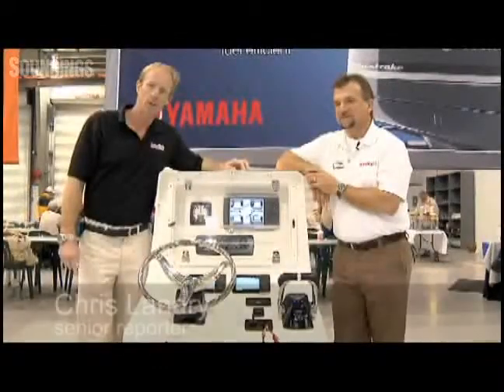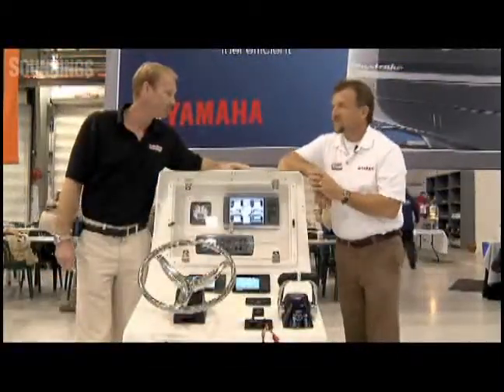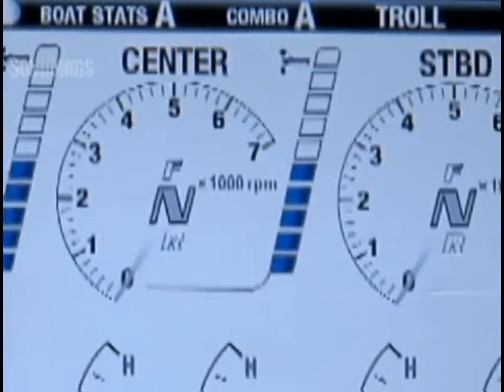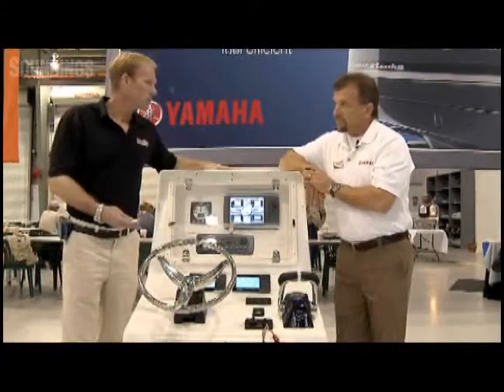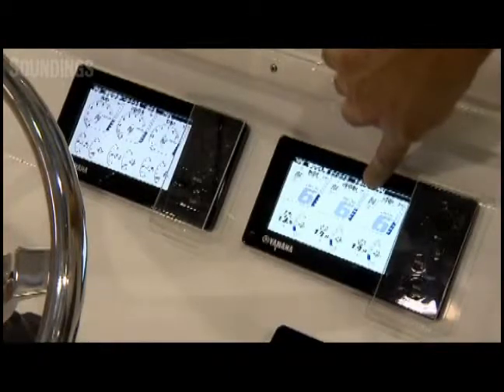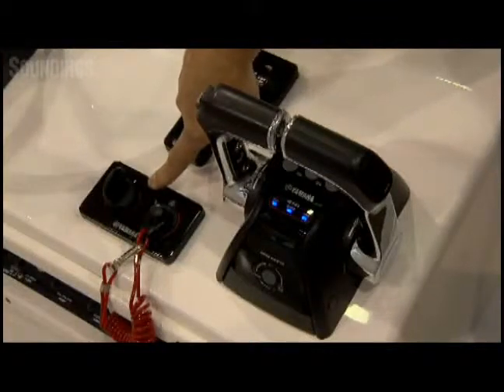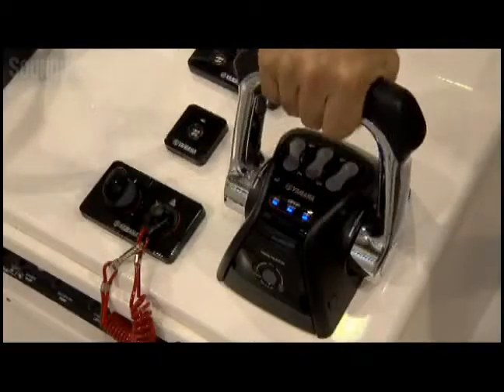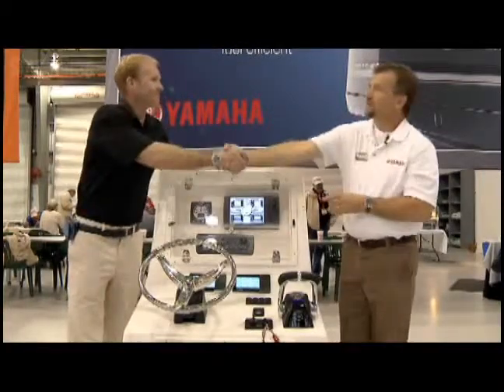Yamaha´s nieuwe Drive by Wire systeem en het nieuwe LAN display door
Yamaha buitenboordmotoren vanaf F225 tot en met de machtige F350 worden standaard bediend met het nieuwe DBW systeem.
Ook in deze video aandacht voor het nieuwe 5`` full colour display wat in staat is om tot wel 3 motoren de data weer te geven.
Svenson Marine in IJsselstein is officieel Yamaha dealer en specialiseerd zich in de verkoop, service-onderhoud en reparatie van brandstofinjectie buitenboordmotoren